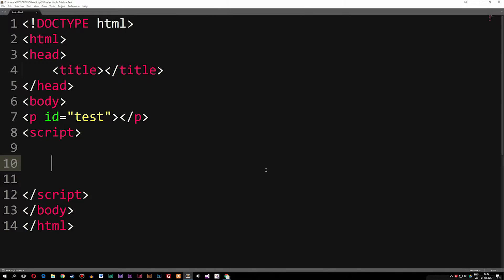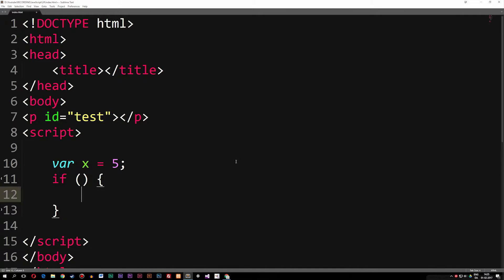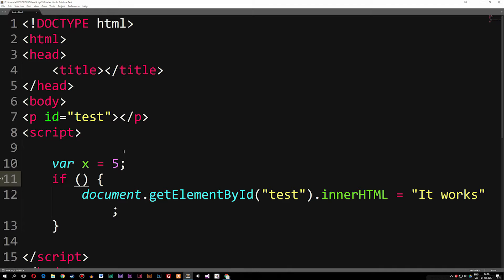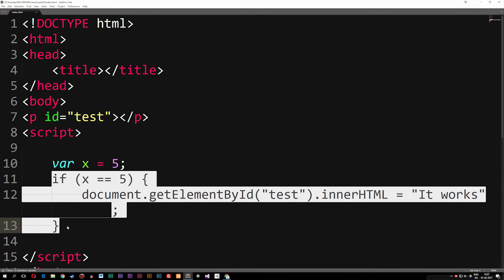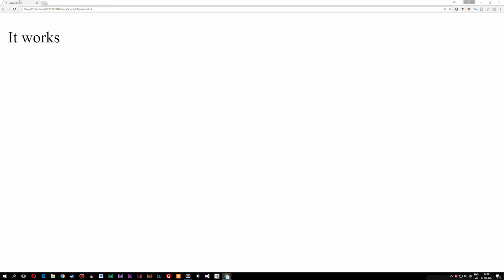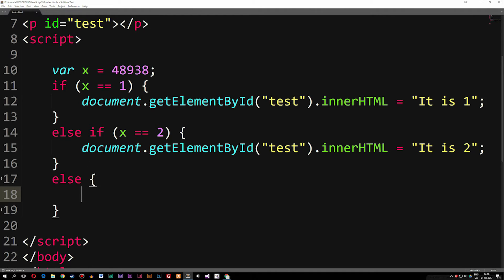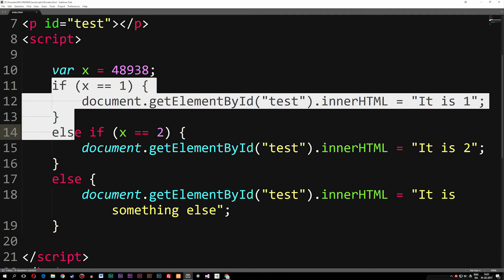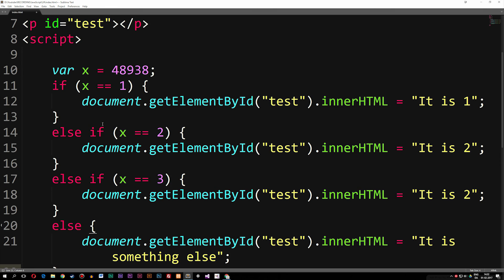24: Conditional statements in JavaScript - Learn JavaScript front-end programming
Conditional statements in JavaScript - Learn JavaScript front-end programming. In this video we will learn about if, else if, and else statements in JavaScript. We can use these to run a specific block of code, if a specific statement is true.